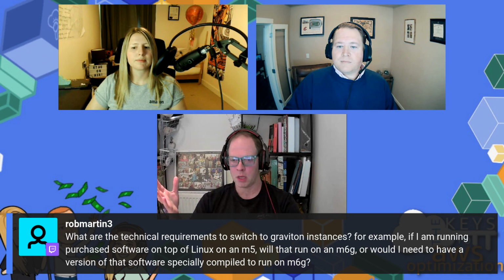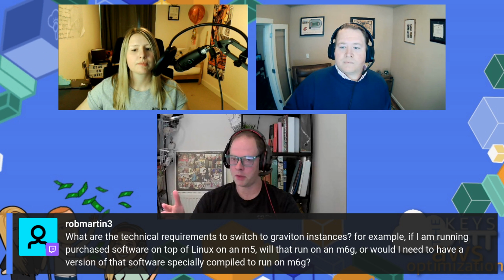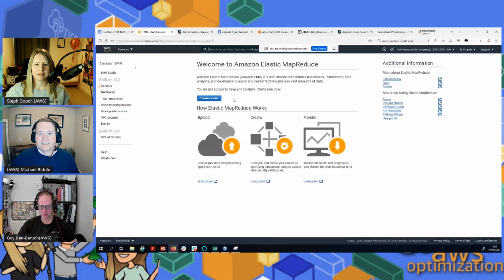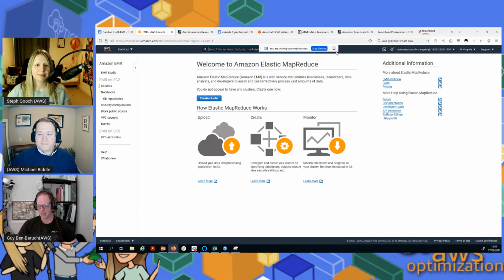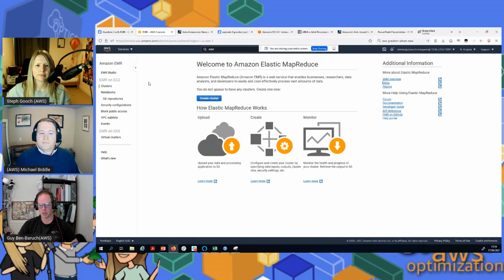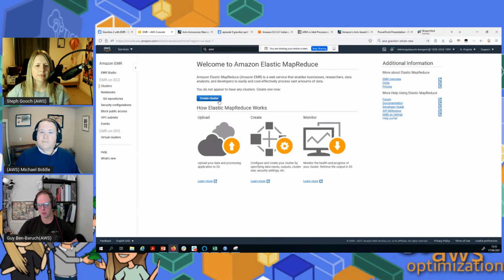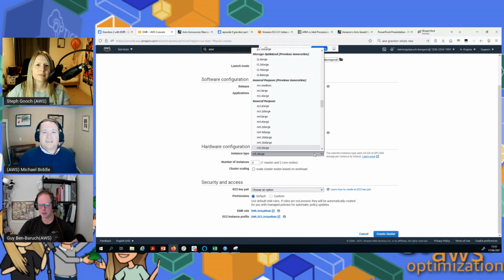The Keys to AWS Optimization | S1 E8 | Graviton Part 1 (Setting the Scene)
In Todays show we start our first of a two part episode on AWS Graviton. AWS Graviton processors are custom built by Amazon Web Services using 64-bit Arm Neoverse cores to deliver the best price performance for your cloud workloads. We talk with Guy Ben Baruch who has worked with a lot of customers on migrating to graviton. We explain what it is, why to use it and how to start!